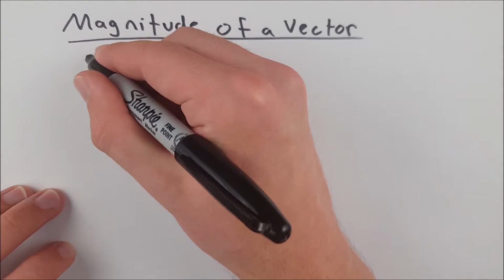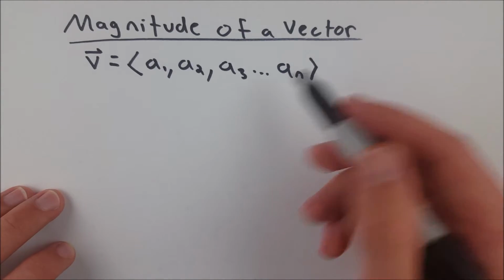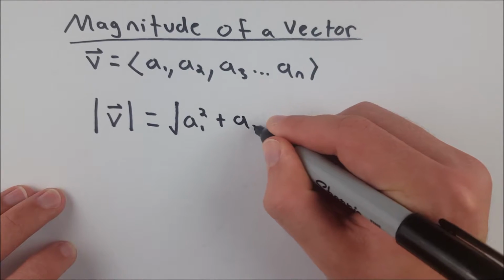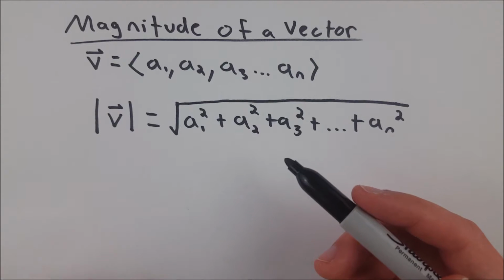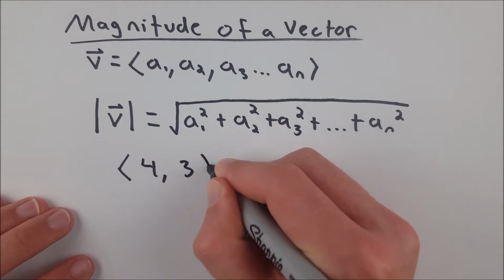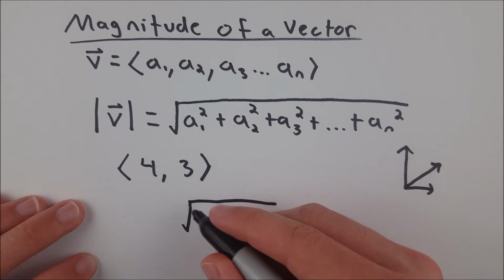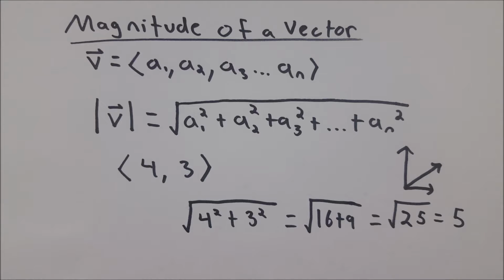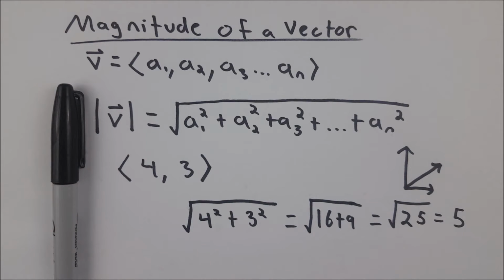How to Find the Magnitude of a Vector